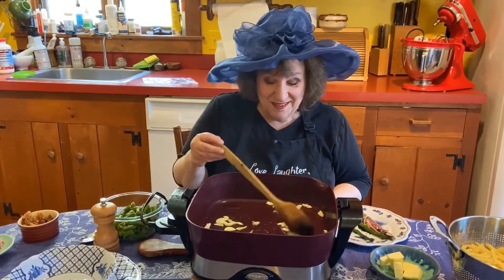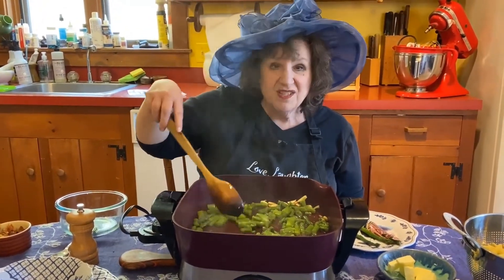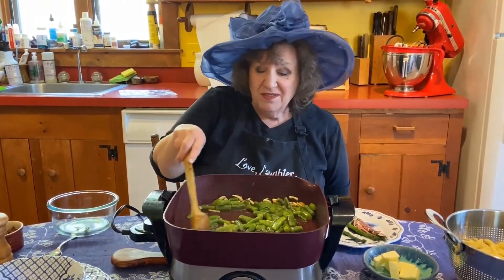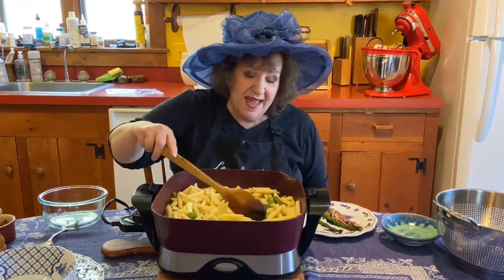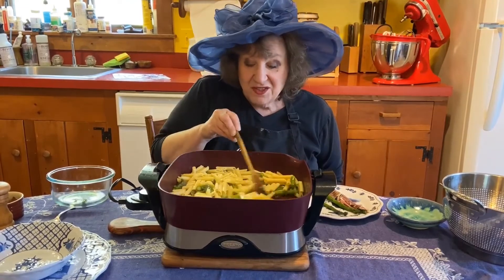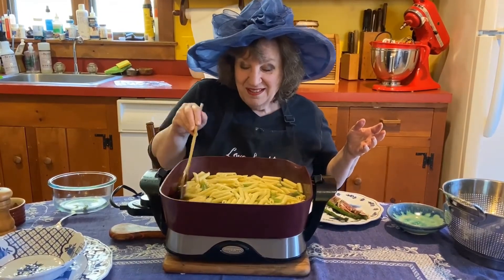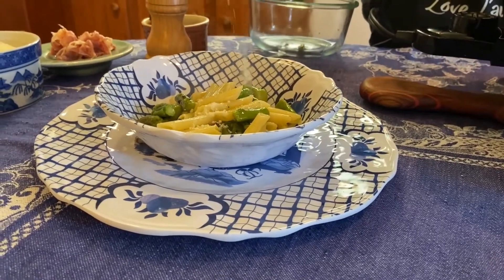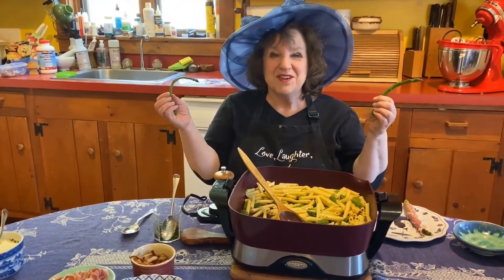Taffy's Asparagus Penne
Tinky Weisblat, Class of ‘76, is an award-winning food writer and singer who lives in Hawley, Massachusetts, a little over an hour from Mount Holyoke. She tries to write with heart and humor.